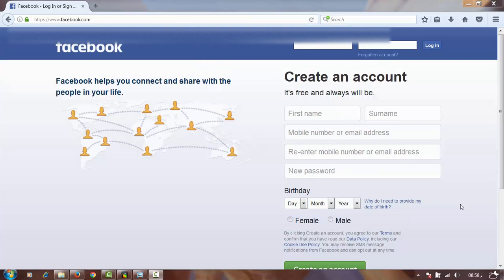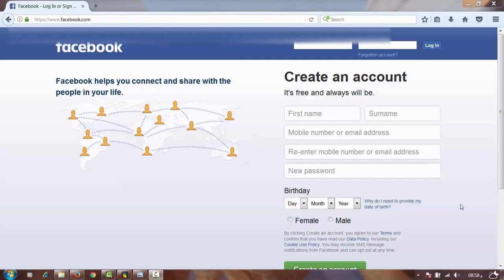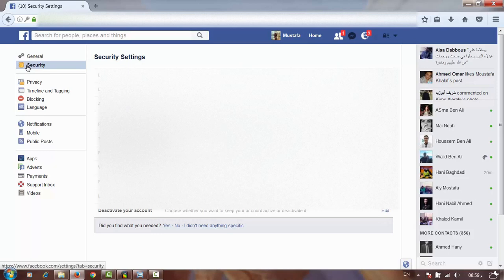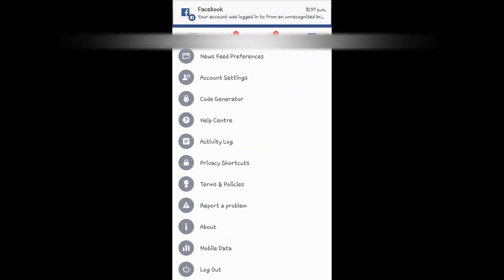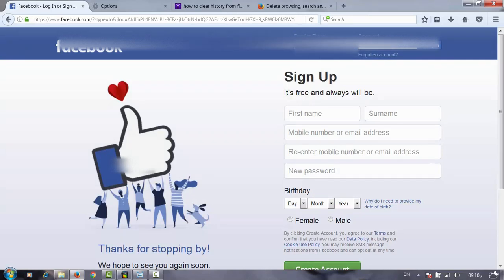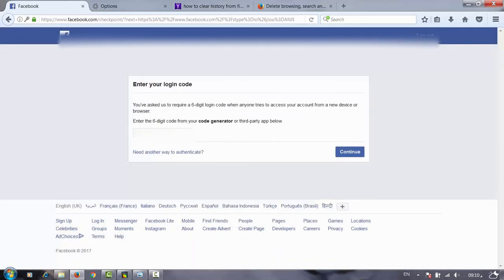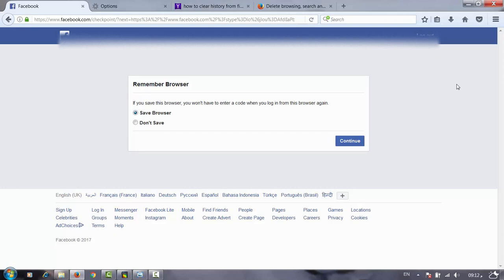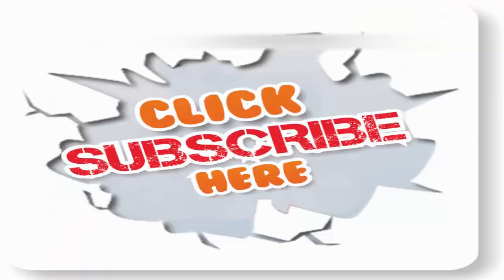Facebook account hacking How To Protect |SECURE| Your Account From Hackers 2017 Working 100%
IN THIS VIDEO I WILL SHOW YOU HOW TO Secure your facebook  FROM FACEBOOK MESSENGER ON ANY Samsung ON ANY VERSION OF Android and Computer

And the next lines are not read : ok

how to log out of the new facebook messenger for android
Go to Setting/Applications/Manage application select "Messenger" and "Clear data"
Facebook Messenger (Software), Software (Industry), Android (Software), New, Youtube, Android (Operating System), Facebook (Award-Winning Work)

How To Create Blockchain Account - How To Secure Your Blockchain Account !
Whack
Some of the jobs that exist today might not exist 20 years from now and some of the jobs that existed 20 years ago can not be ...

The Division: Last Stand DLC - Secure And Defend Mode Gameplay
GameSpot
In the final expansion of Tom Clancy's The Division your team must work together to capture and hold vital control points from the ..
iDecide to secure my family
Aegon Life
Be it in life or insurance, letting others decide your protection can be a risk. Why let others decide on your life? You decide what's ...
THE MOST SECURE MINECRAFT ROOM...
The Most SECURE Minecraft Base!